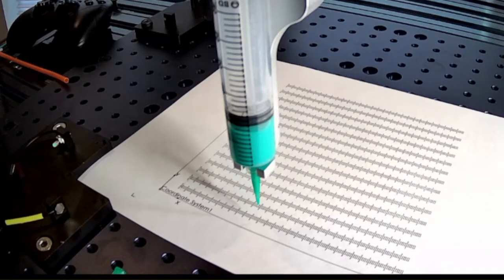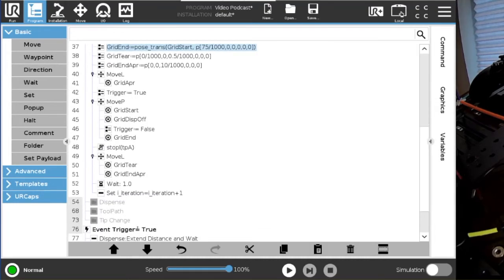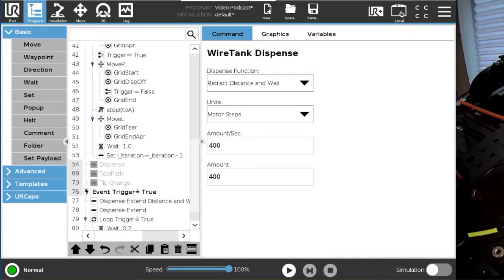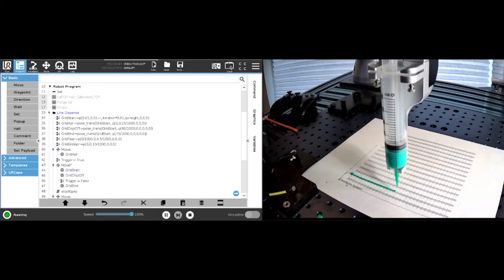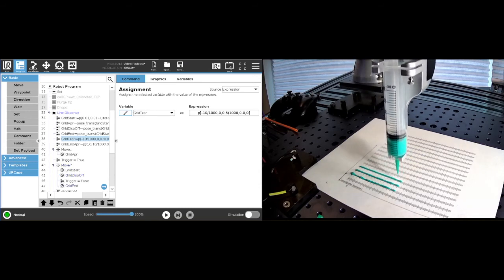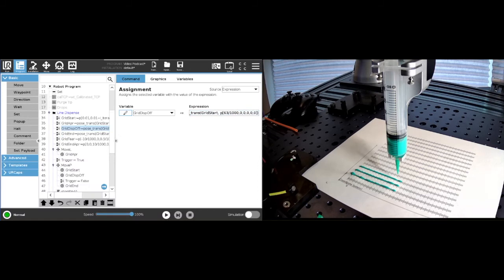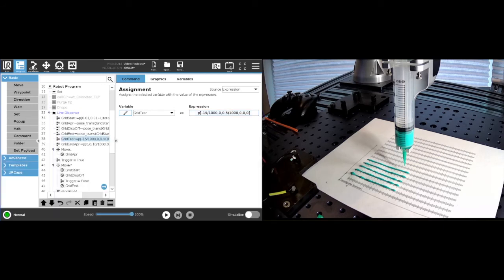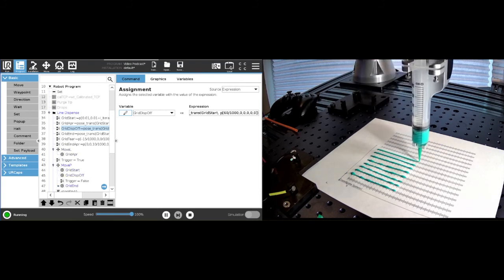8d - Path Following - Line Dispensing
This videos describes the process of dispensing lines for a particular material.